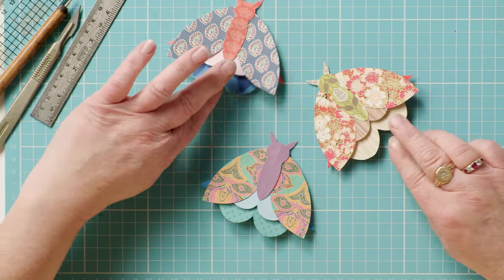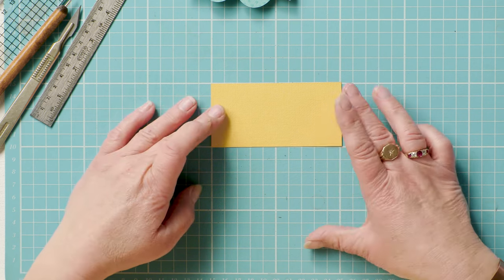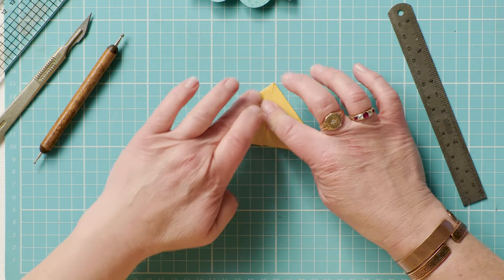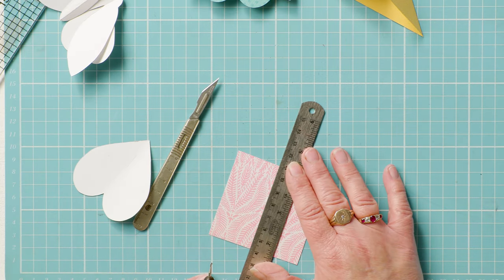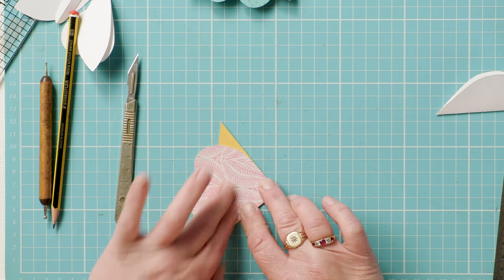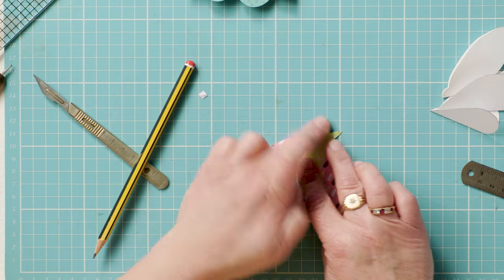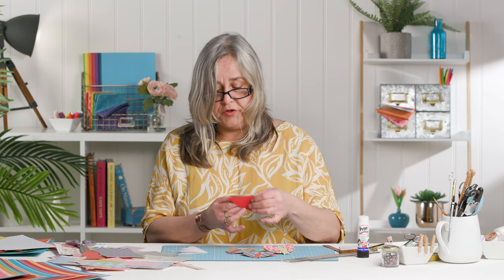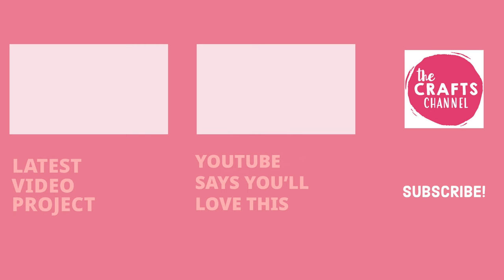DIY Paper Moths For Bookmarks + Home Decor: Easy Paper Folding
Need a quick and easy stashbusting idea to keep yourself and the kids busy for a little while? Corinne Bradd has come up with some beautiful paper moth bookmarks that are a brilliant way to use up all those pretty paper scraps that you’ve been holding onto for years.

Simply cut the elements from coordinating or clashing patterned papers using our free printable templates, and layer together onto a triangular sleeve of card. Once complete they can be popped over the corner of your favourite bedtime book ready for the next time you have a minute to read.

Not only do these colourful moths make perfect bookmarks, they can be made en masse and used to decorate your walls and windows throughout the year. Enlarge our template and make a stunning display of winged things to accentuate a dull corner of the room, or even try them on the ceiling.